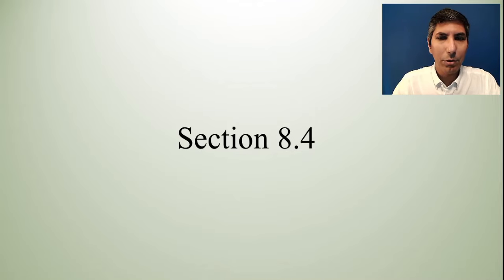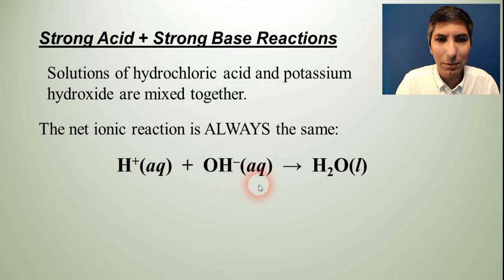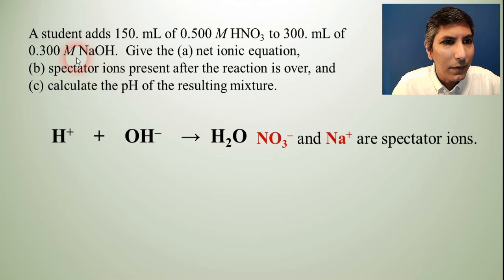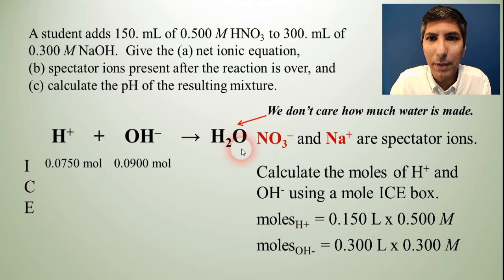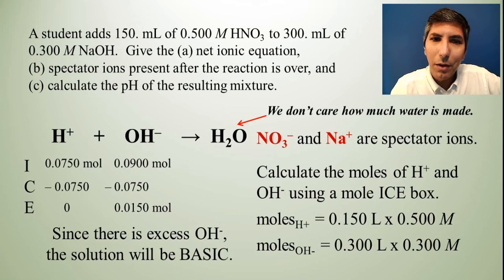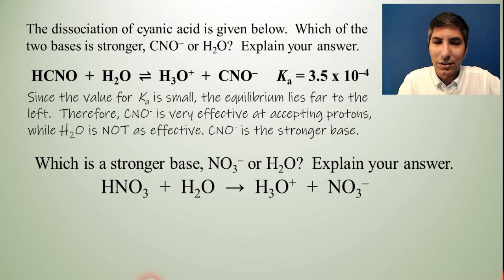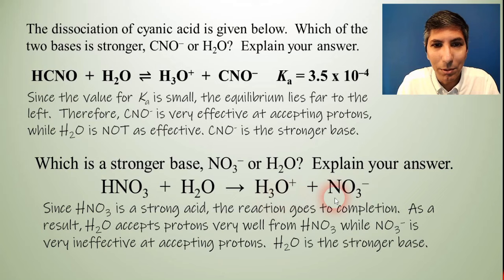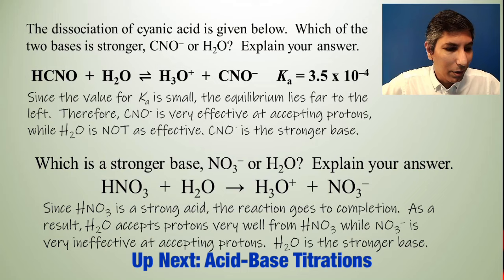Acid-Base Reactions and pH Calculations - AP Chem Unit 8, Topic 4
In this video, Mr. Krug shows students how acids and bases react.  In the first part of the video, he focuses on the reaction of strong acids with strong bases, showing students how to apply the ICE Box method to acid-base reactions.  He works through several examples to show how to calculate the pH of acid-base mixtures after they have reacted.  In the final part of the video, Mr. Krug shows how weak acids react with strong bases, as well as how strong acids react with weak bases.

00:00  Introduction
00:24  Strong Acid and Strong Base Reactions
01:25  Problem One - Strong Acid and Strong Base
06:13  Problem Two - Strong Acid and Strong Base
10:22  Weak Acids and Strong Bases
12:15  Strong Acids and Weak Bases
14:21  Relative Strength of Weak Bases
17:15  Conclusion